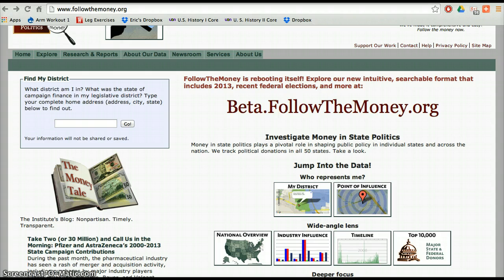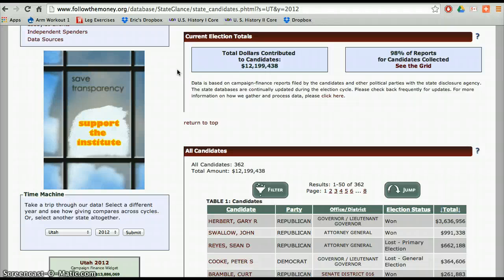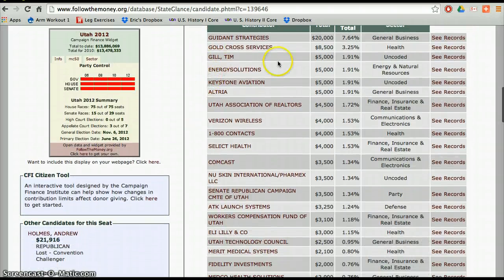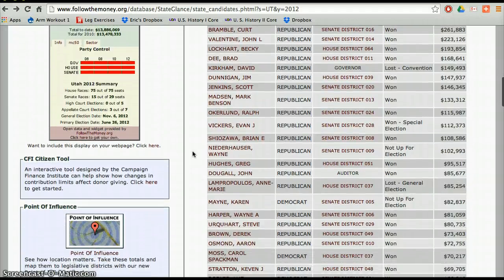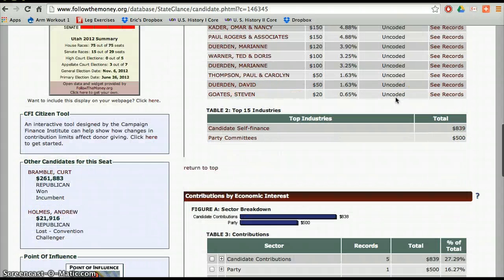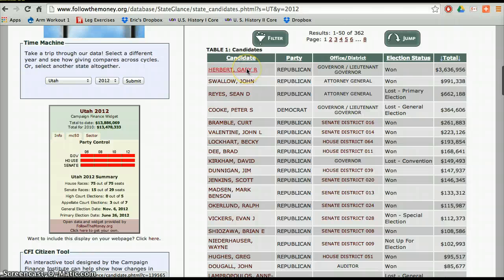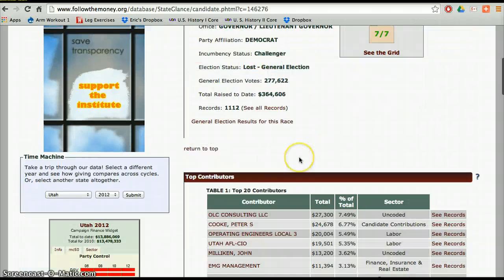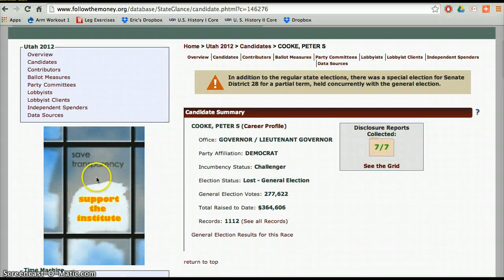How to Use Follow the Money (Basic)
Here is a very basic overview of how to use followthemoney.org.  This is a very useful site for journalists and citizens in general.